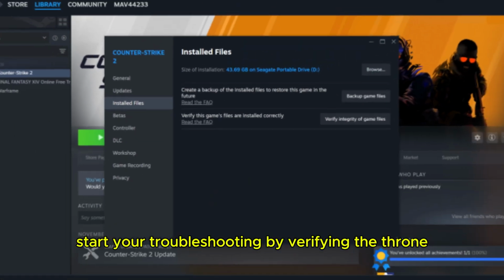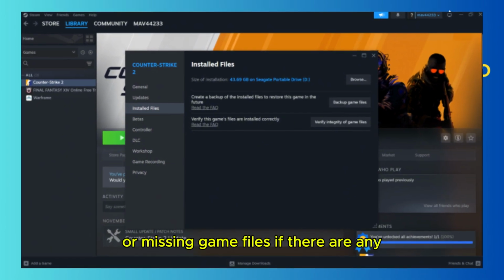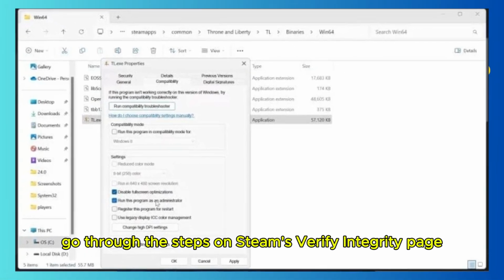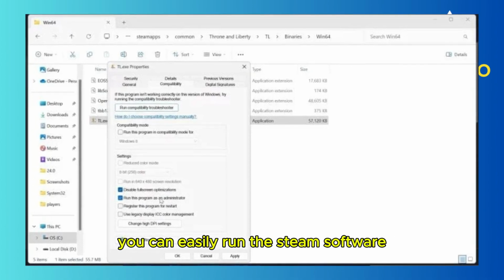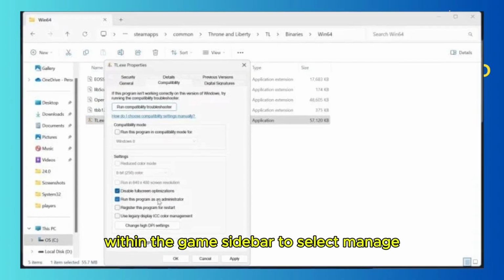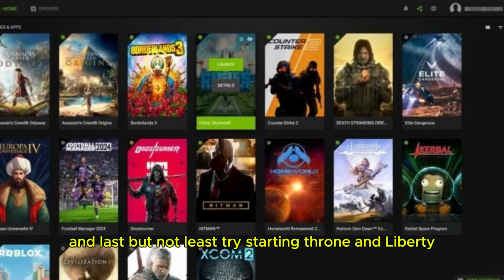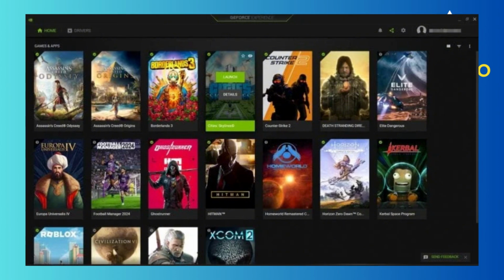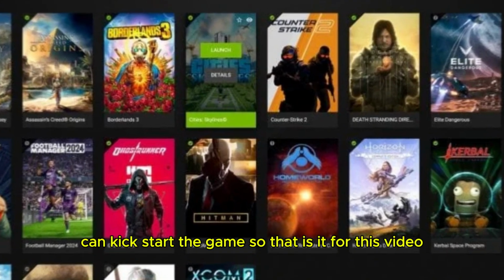How To Fix Throne & Liberty Not Launching or Opening